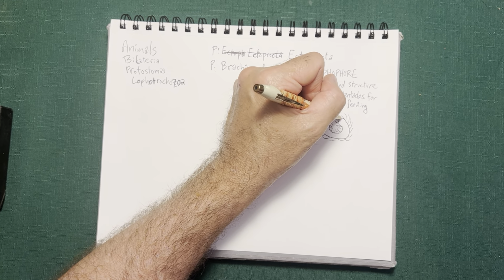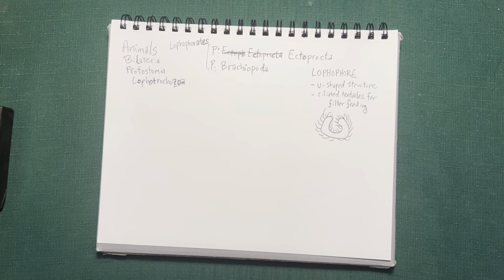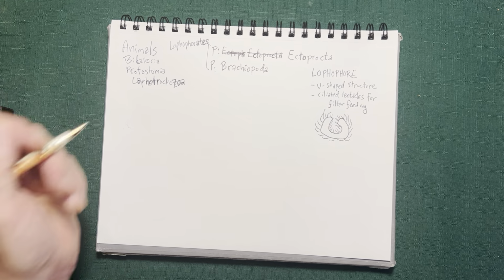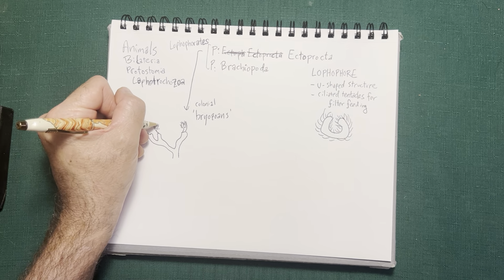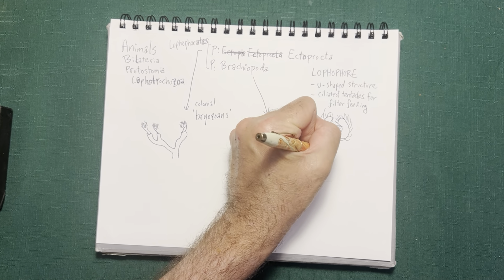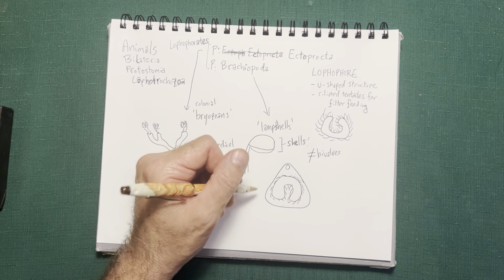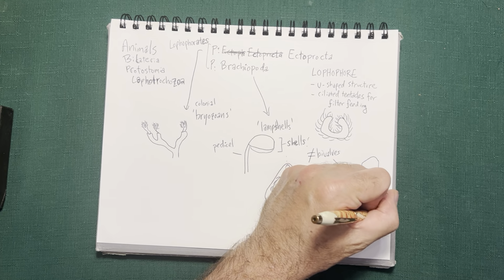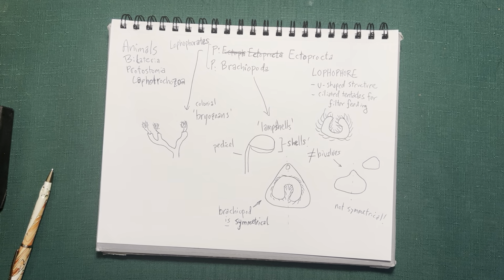Lophophorates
Lophophorates have lophophores.